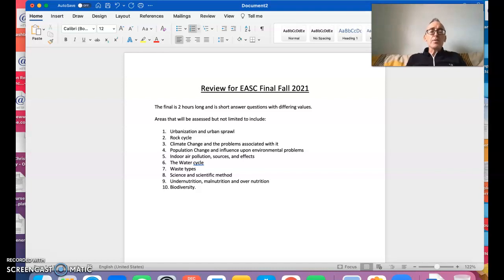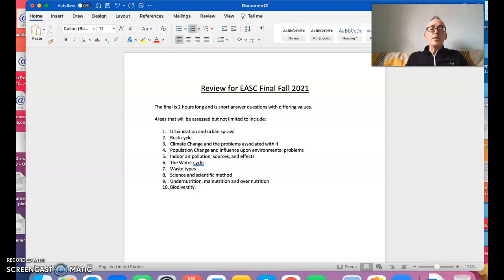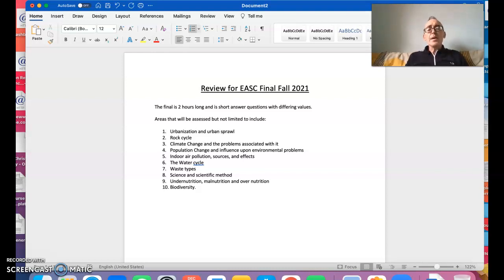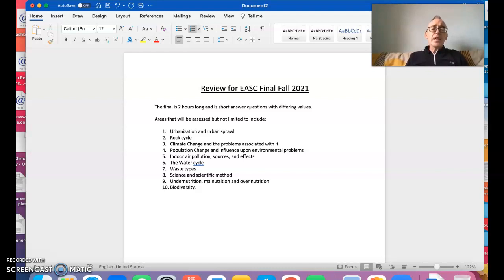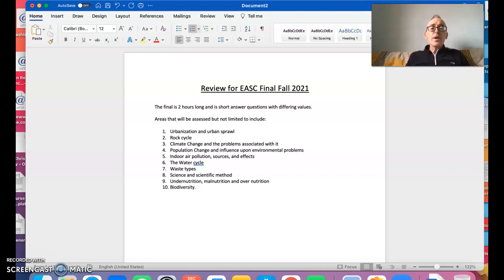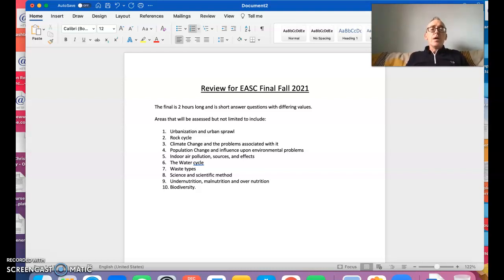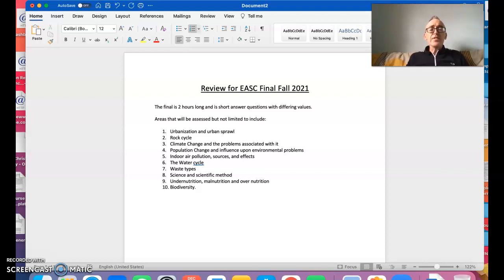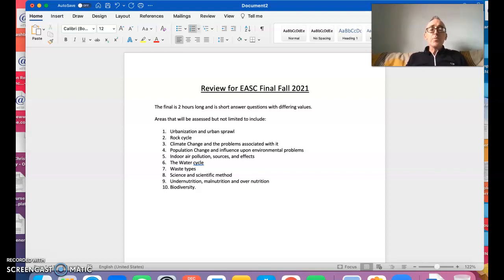Final Fall 2021